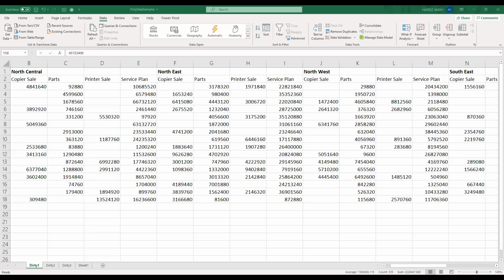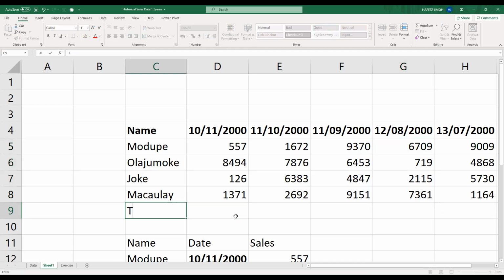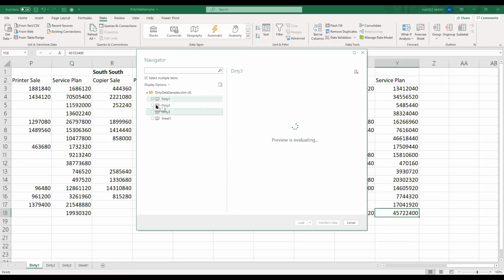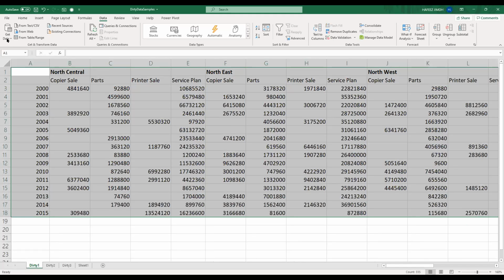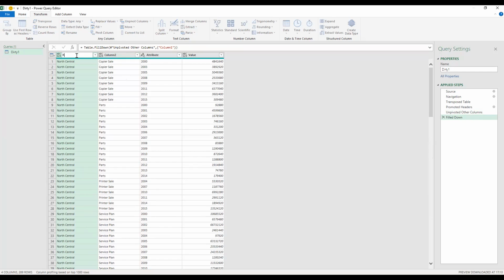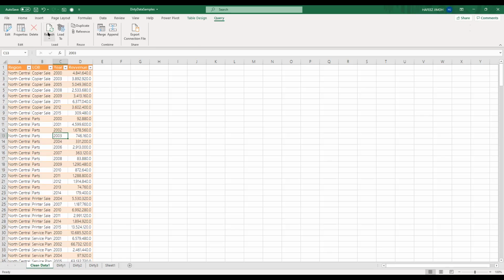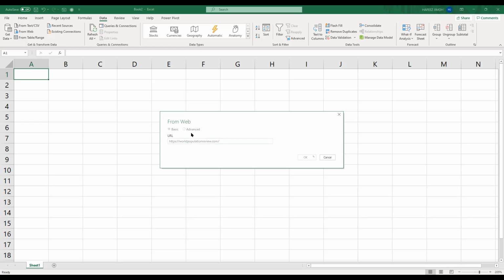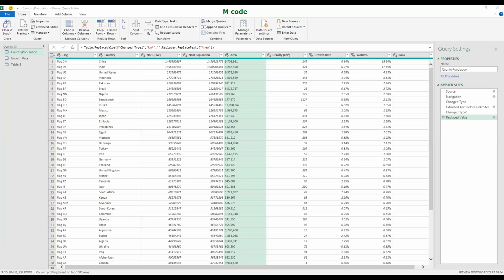Introduction to Power Query